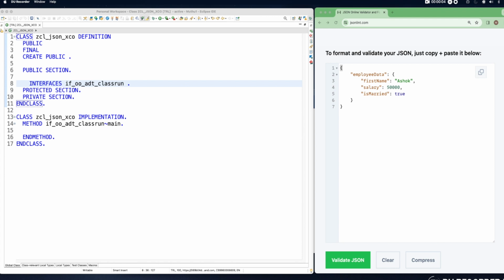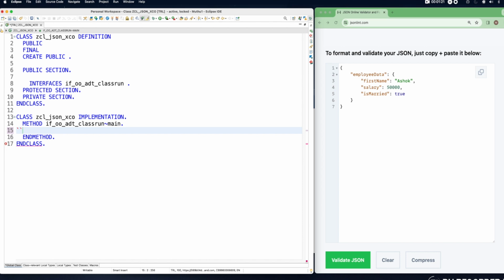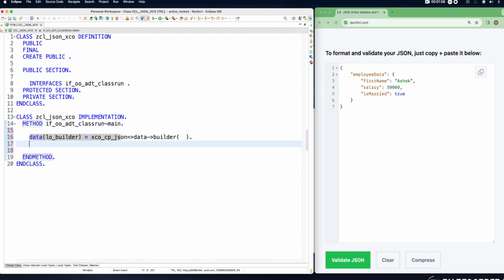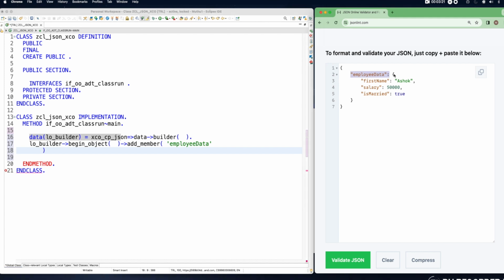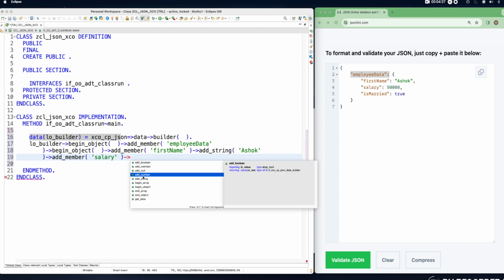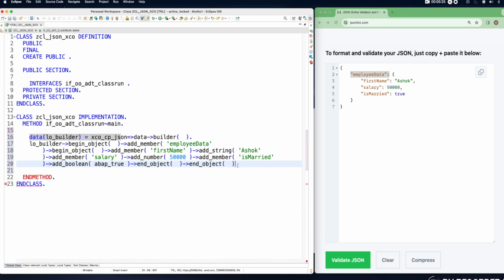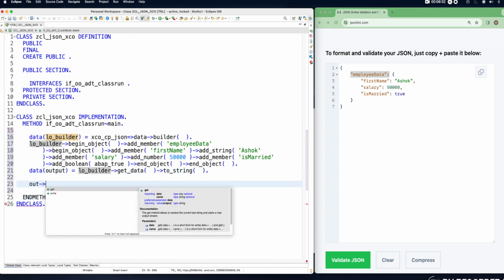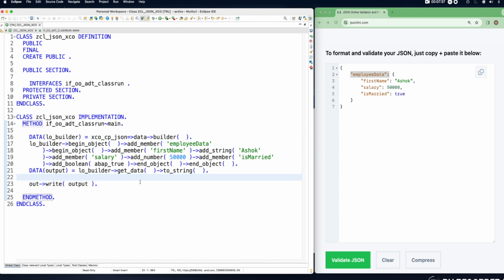Create Simple JSON data in ABAP | XCO JSON Library | Video 1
The XCO (“Extension Components”) library is a general-purpose development library for ABAP aimed at providing a highly efficient ABAP development experience. The Cloud Platform (CP) edition of the XCO library is specifically designed to support ABAP development scenarios in the new SAP BTP, ABAP environment.

Whether you're a seasoned ABAP developer or just getting started with BTP ABAP, this tutorial will provide you with practical insights and hands-on guidance for efficiently converting JSON data into ABAP structures using the XCO library.